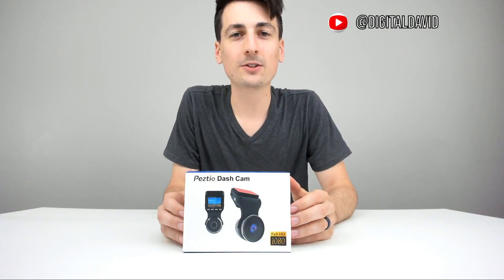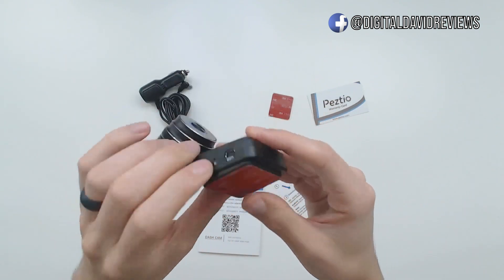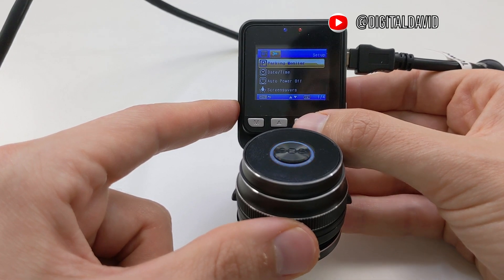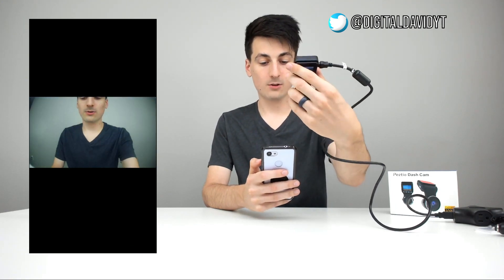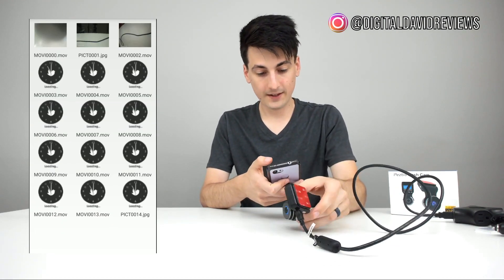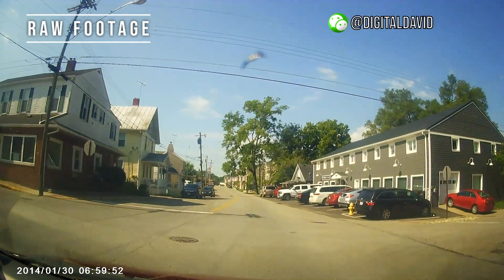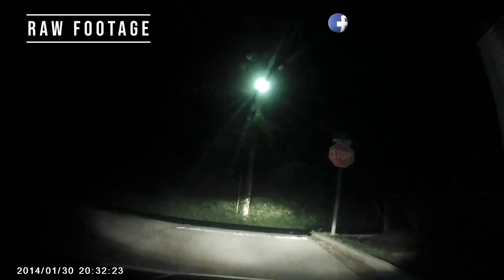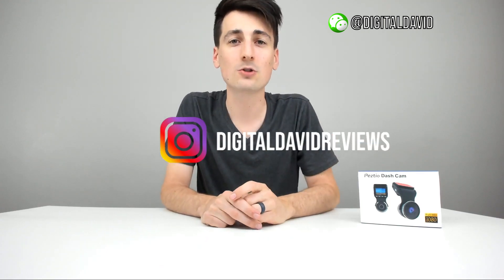Peztio WiFi Dash Cam Review w/ Test Footage Full HD 1080p Dash Camera for Cars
Peztio WiFi Dash Camera

Peztio Micro SD Card

Setup - 04:45
Car Install - 08:41
Day Test Footage - 09:34
Night Test Footage - 10:33